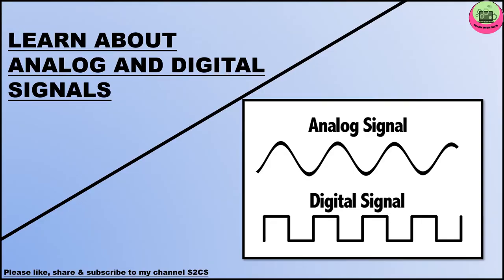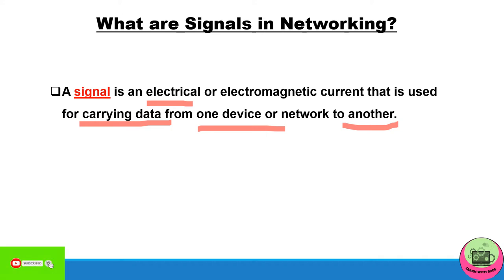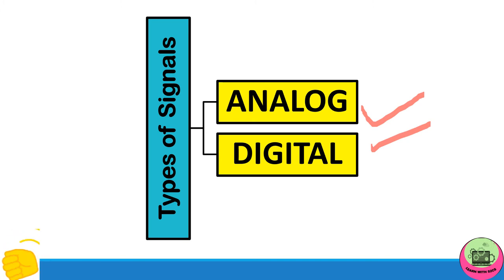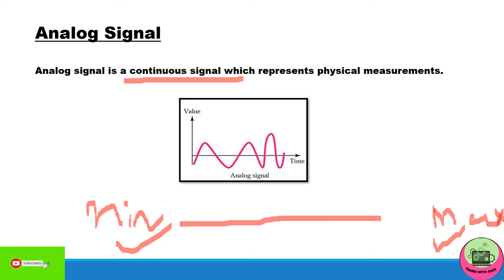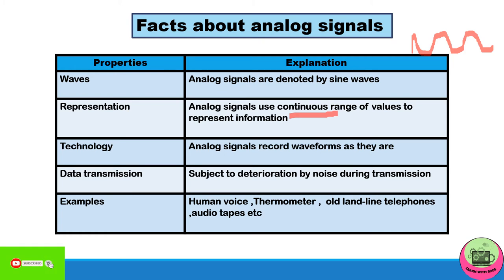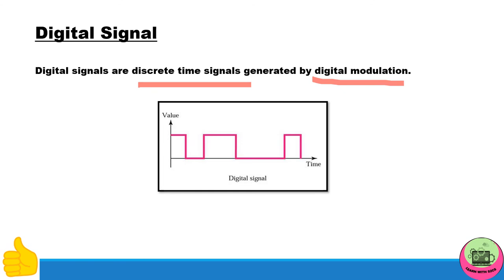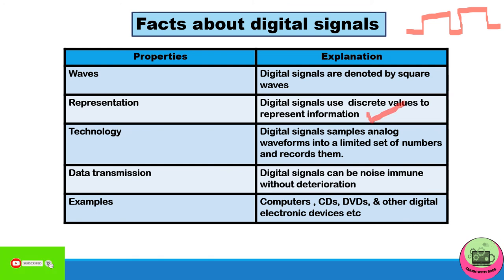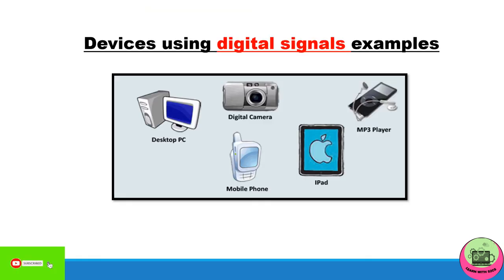Analog And Digital Signal| Analog And Digital Signal In Computer Network|S2CS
In this video following points are discussed:
1.What is signal?
2.Types of signal
3.Facts about Analog and Digital signals
4.Examples of Analog and Digital signals